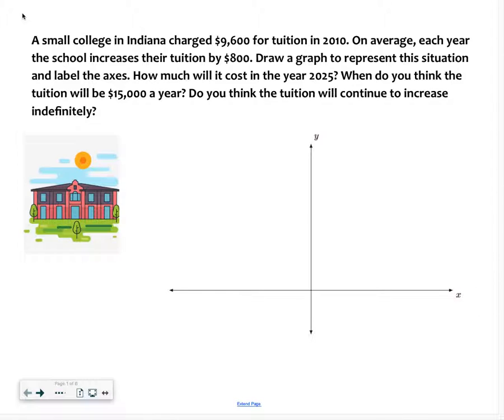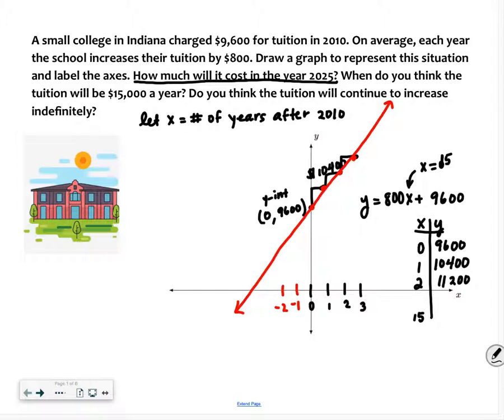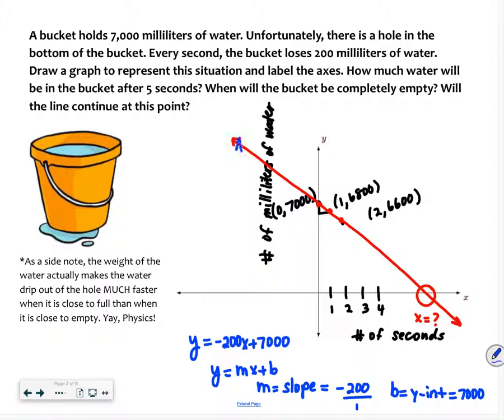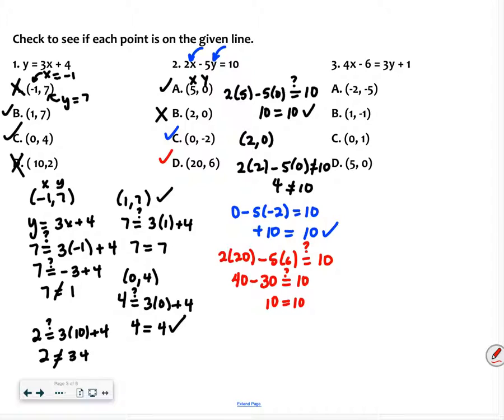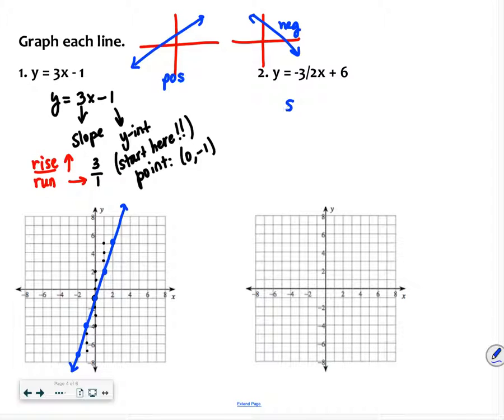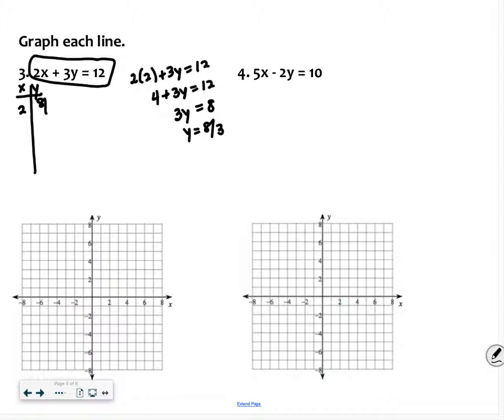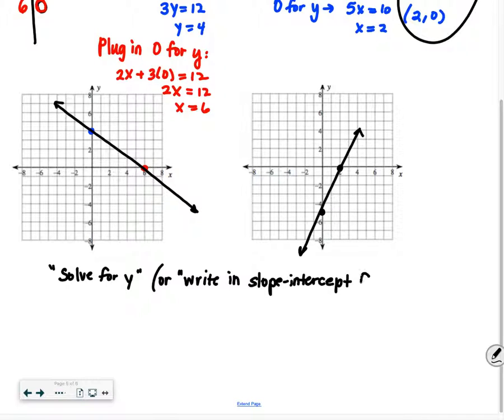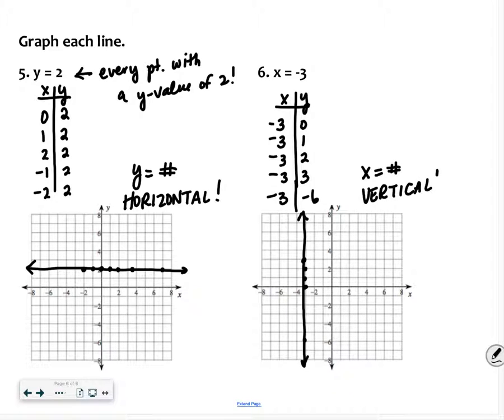Equations of Lines Practice